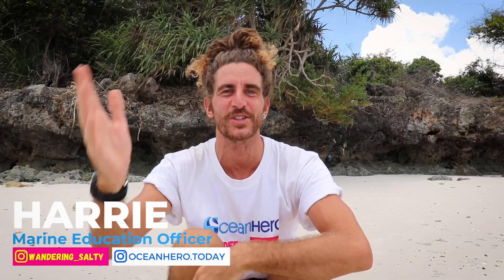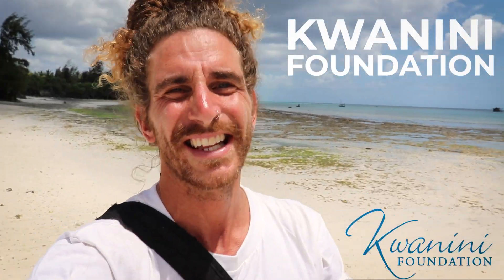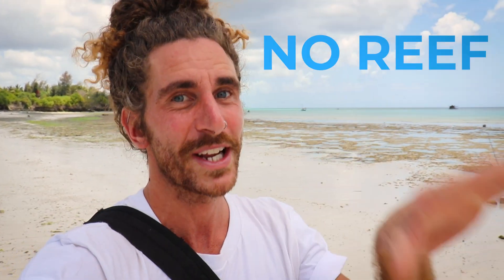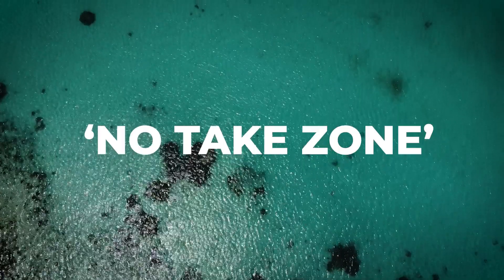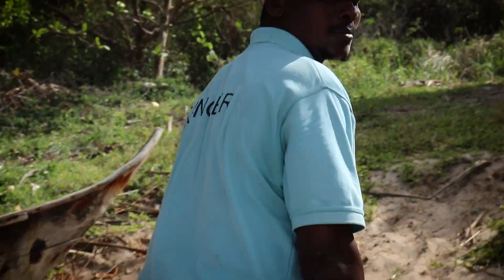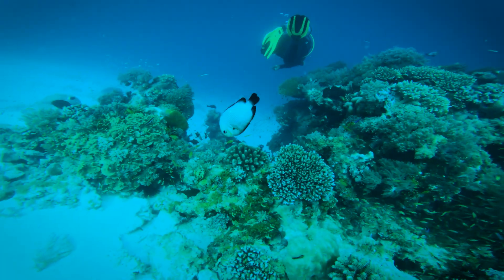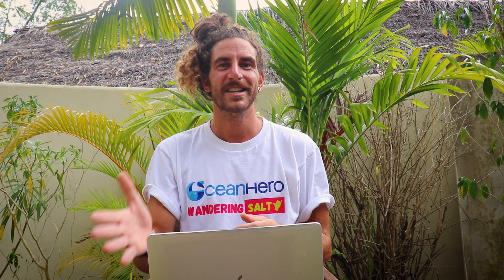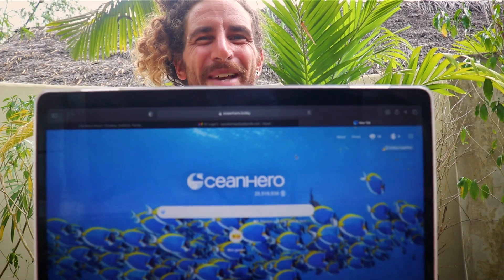How Zanzibar Created a Luxury Marine Protected Area | OceanHero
Hello OceanHeroes! Welcome to our brand new educational series!
Episode 1: Marine Protected Areas!

On this episode we will be talking about MPAs, in Tanzania!

OceanHero is a Search Engine. However, for every 5 searches you do, OceanHero collects one ocean bound plastic bottle. Help us save the oceans from plastic by searching the web!